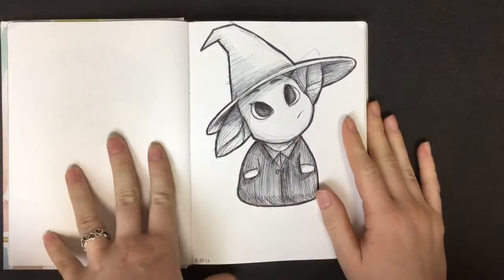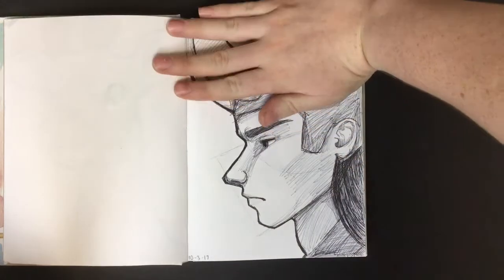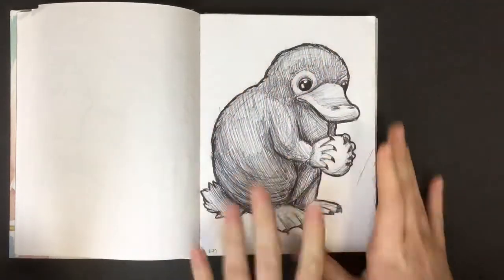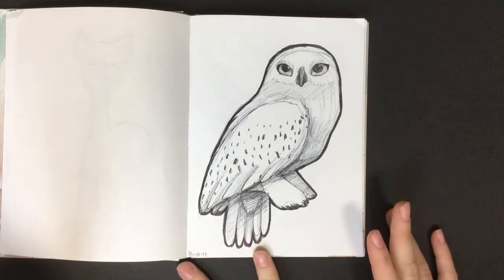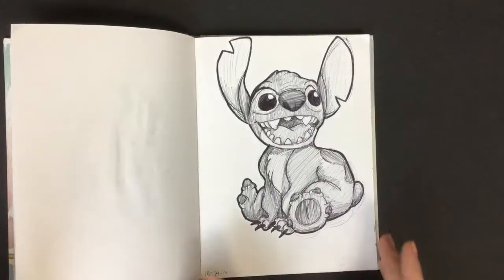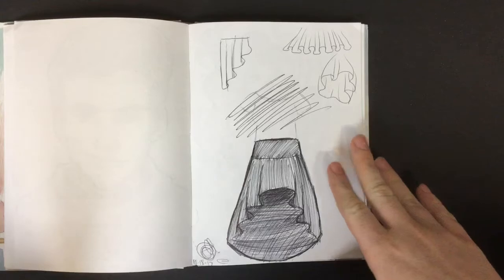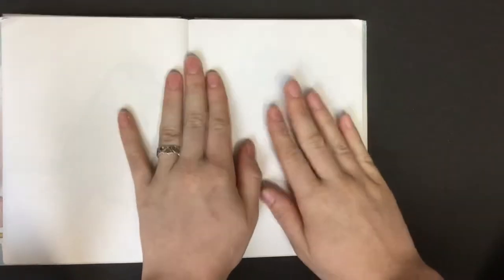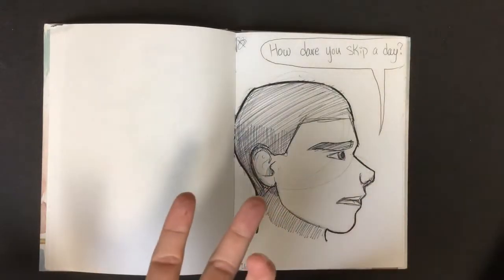INKTOBER Sketchbook Tour! I FAILED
I failed Inktober! But I wanted to show you guys the drawings I completed anyways. Did you complete Inktober? Let me know!